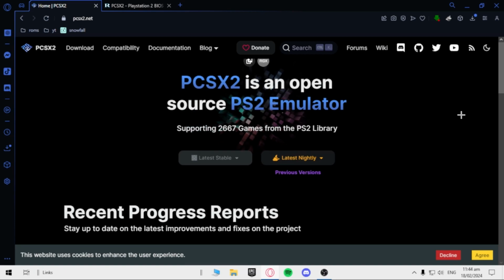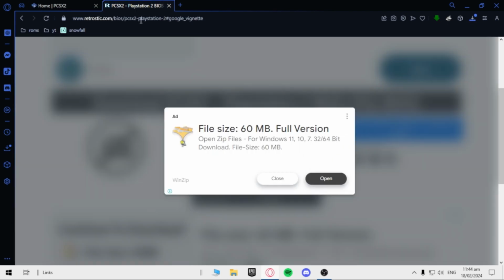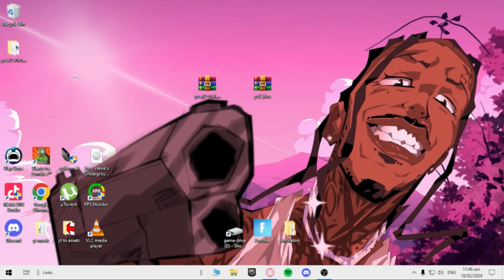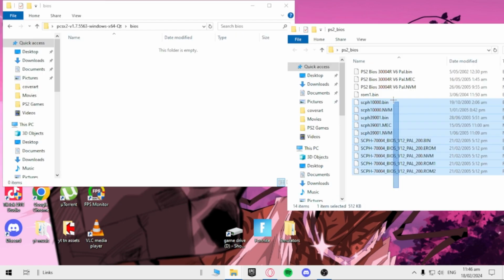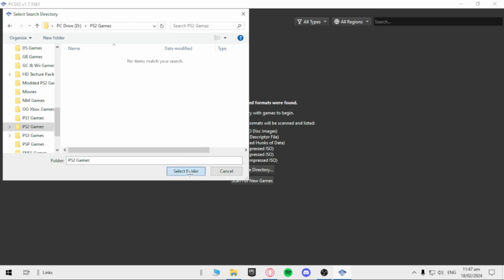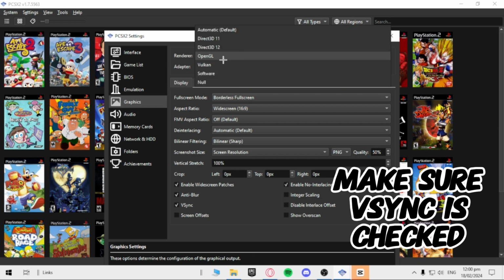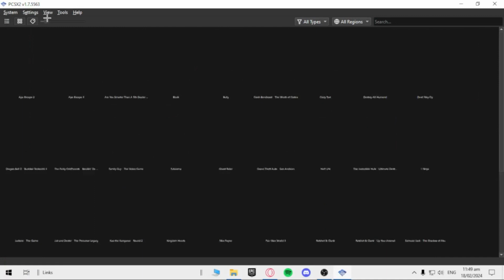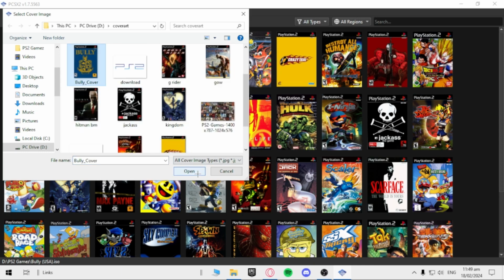Play PS2 games on your PC! - PCSX2 Emulator Setup Guide 2024